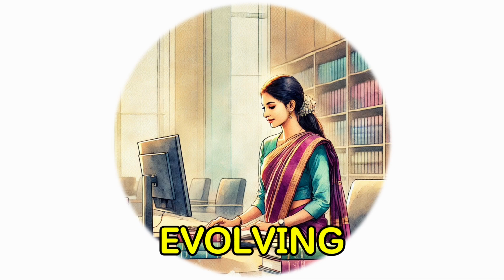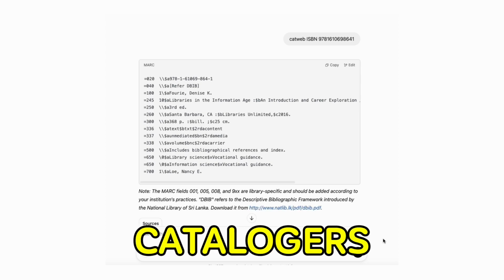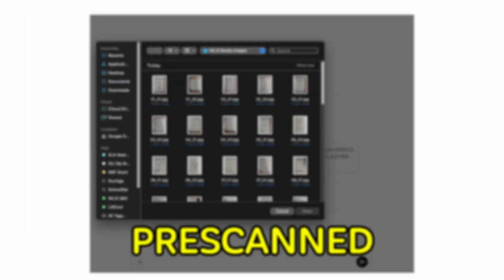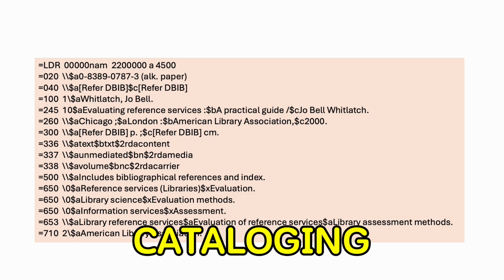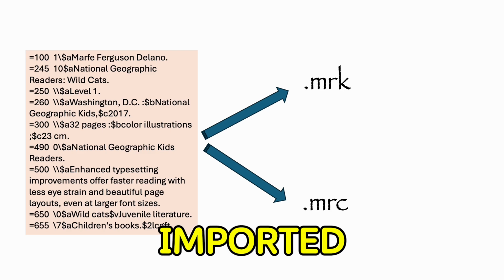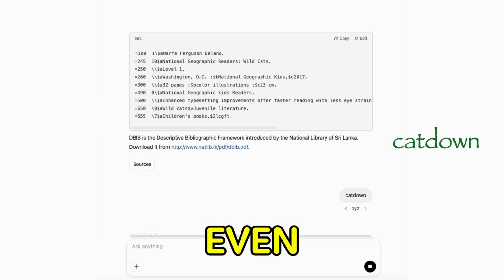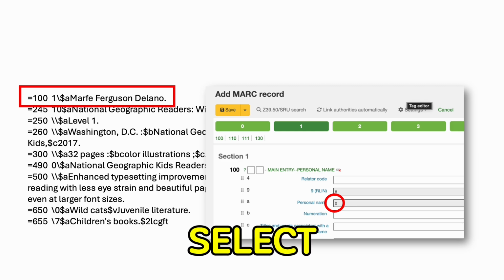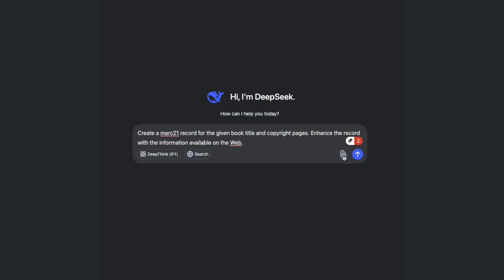Introduction to CATMELK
Discover CATMELK, a cutting-edge AI-powered tool designed to automate library cataloging effortlessly. In this video, we explore how CATMELK converts book images into MARC21 records, integrates with Koha LMS via MARCEdit, and simplifies workflows with custom commands.

What You'll Learn:
✅ How CATMELK works for automated cataloging
✅ Key features and AI-driven enhancements
✅ Importing MARC records into Koha LMS
✅ Special commands for efficient cataloging